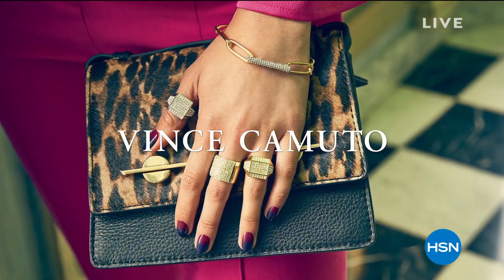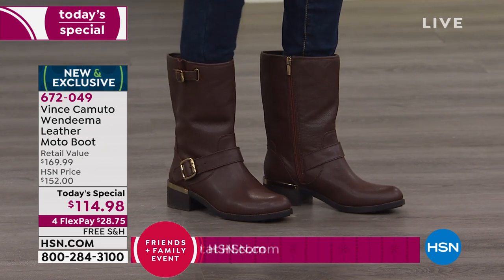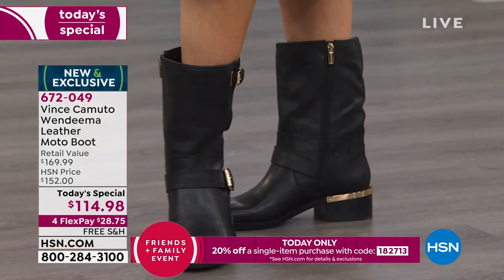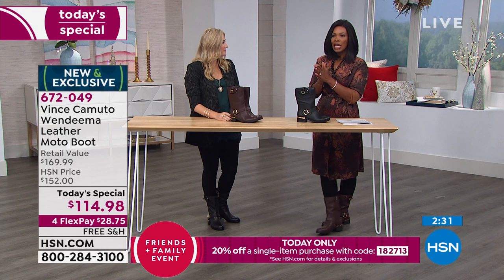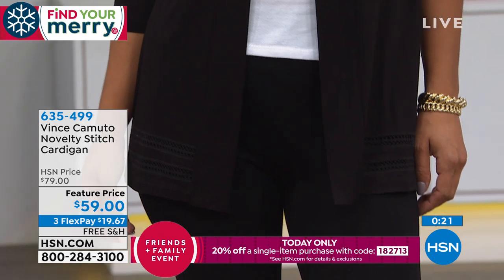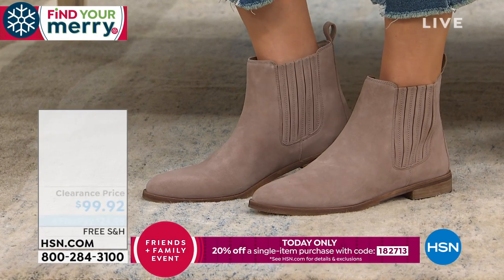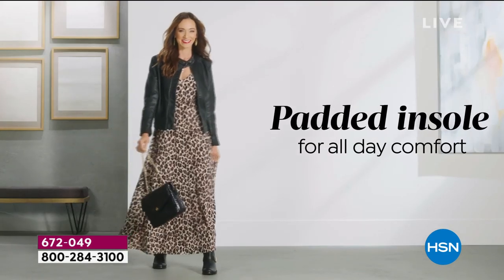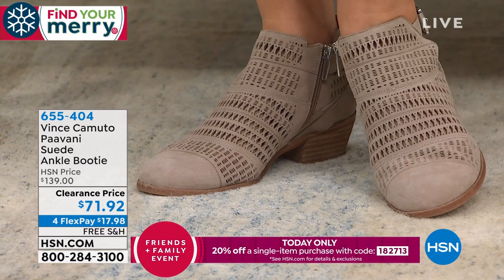HSN | Vince Camuto Collection 10.17.2019 - 04 PM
Discover the must have high quality footwear, fashion, accessory and handbag brand that is on trend. From work to weekend, the premium materials and exceptional attention to detail makes this brand just plain fabulous to wear around the clock.